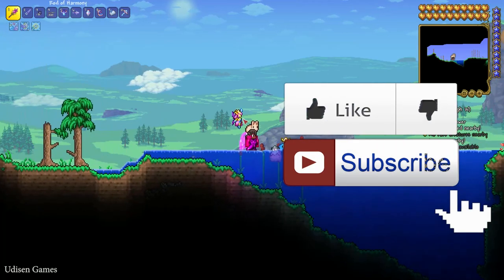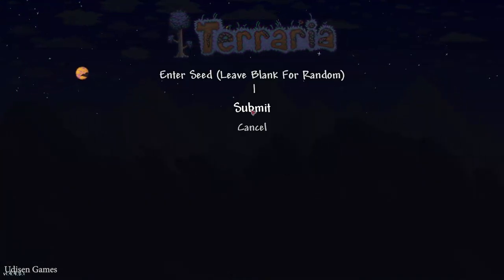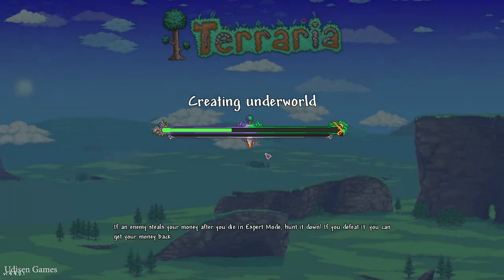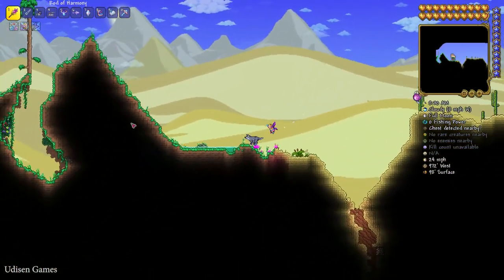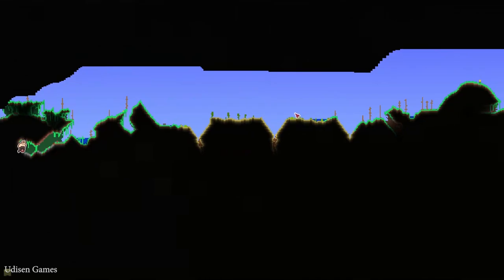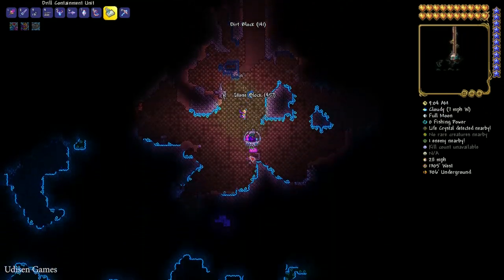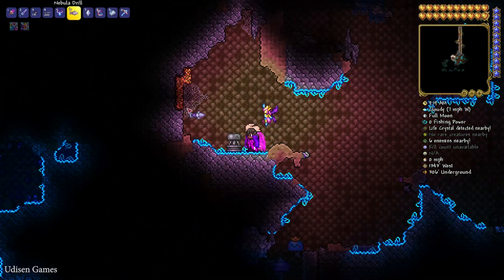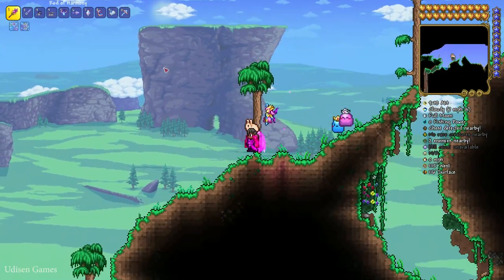Terraria how to get JELLYFISH STATUE fast (SEED for 1.4.4.9)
Test in 1.4.4.9 – still work. Udisen Games show how to get, find JellyFish Statue in Terraria with NEW SEED which work! Only vanilla. ► Sub for more

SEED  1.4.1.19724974